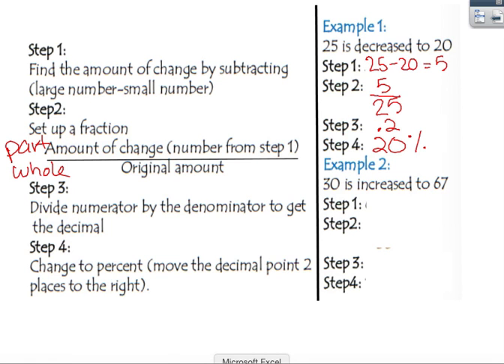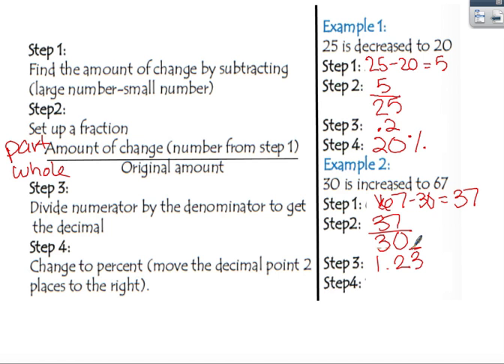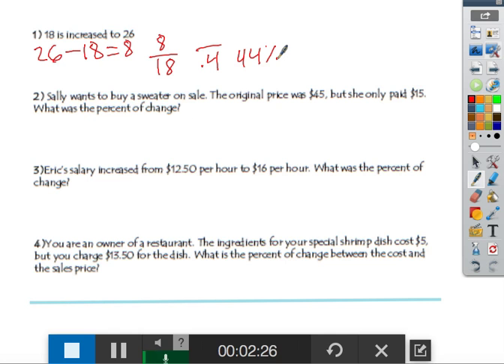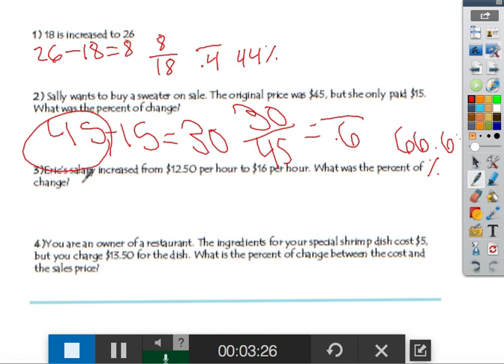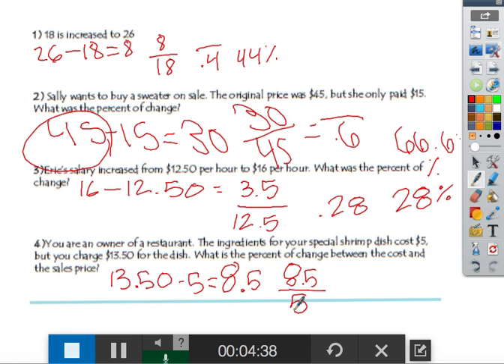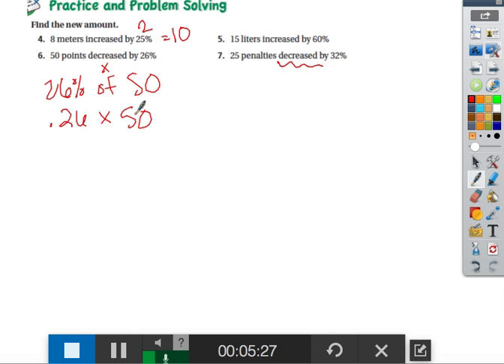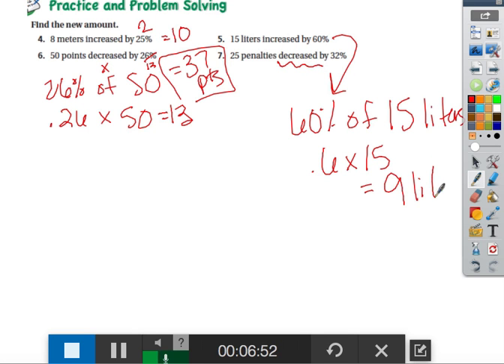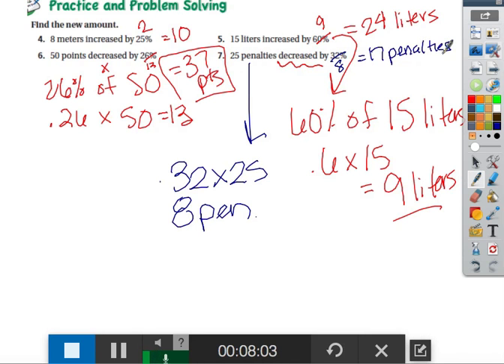Percent of Change